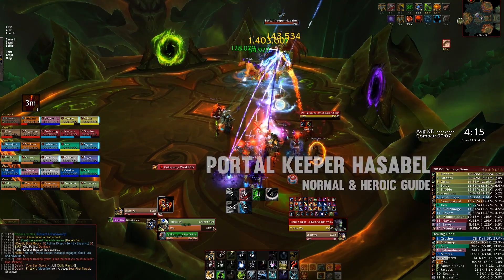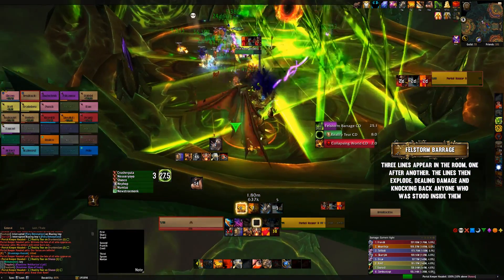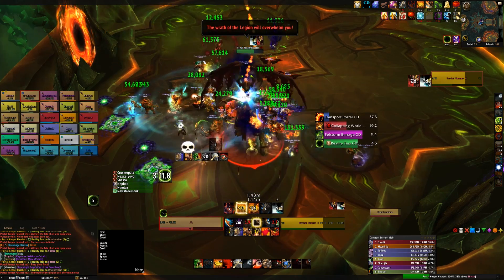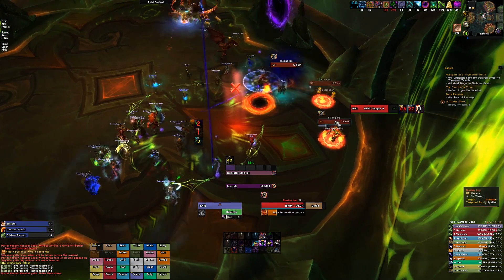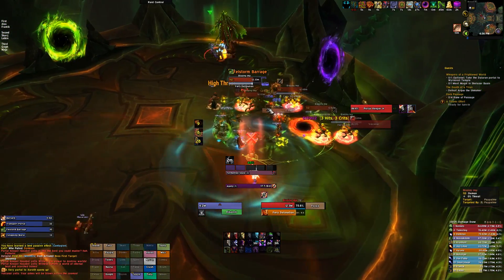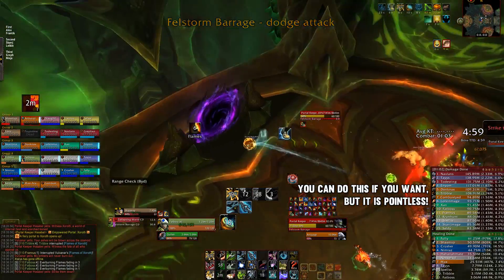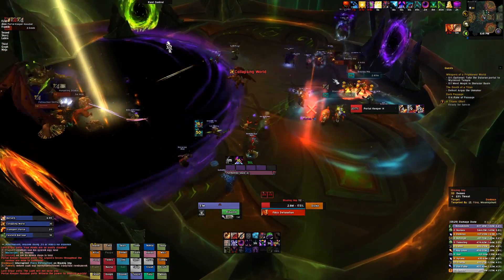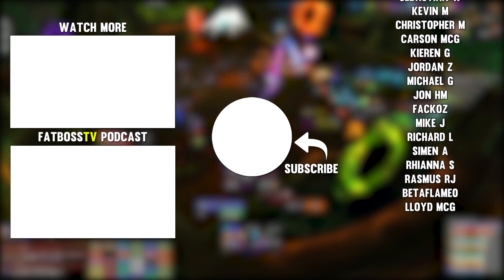Portal Keeper Hasabel Normal + Heroic Guide - FATBOSS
Portal Keeper Hasabel Normal + Heroic Antorus, the Burning Throne Guide by FatbossTV.